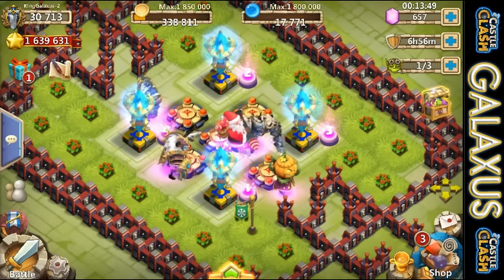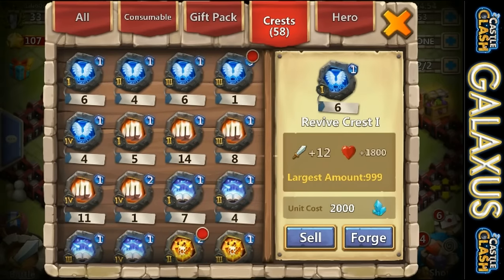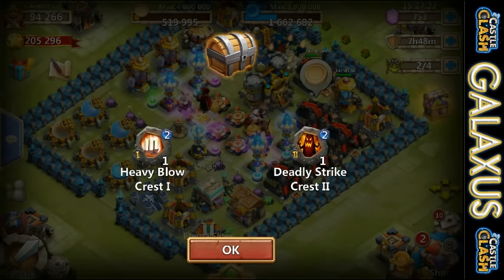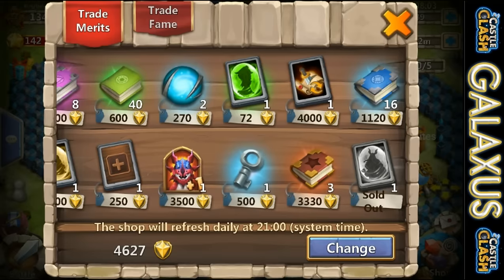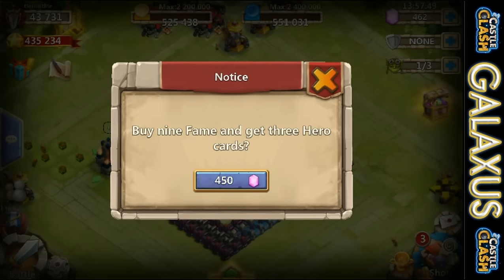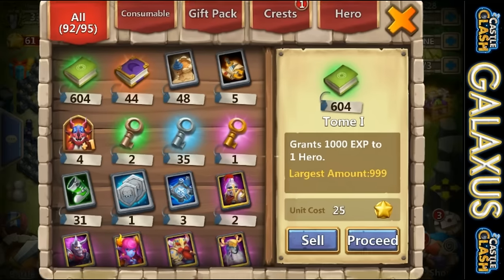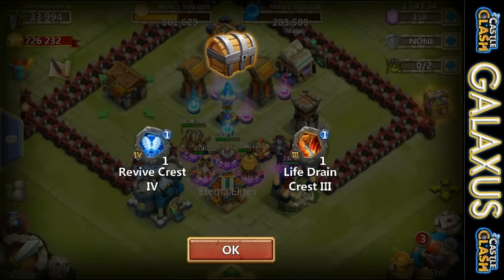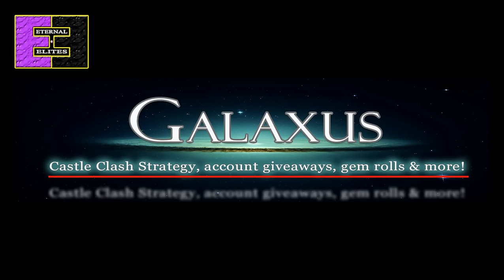Tons of Castle Crisis Rewards + Rolling Gems & Talent Refreshes-Galaxus Castle Clash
What's up Clashers, let's open some Castle Crisis rewards and see what we get! We also roll some gems and do a few talent refreshes too.